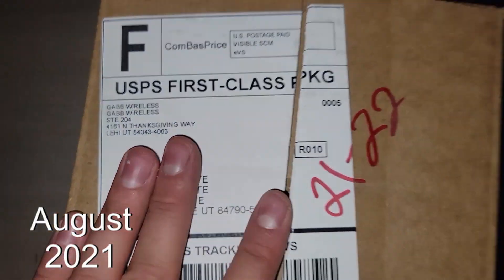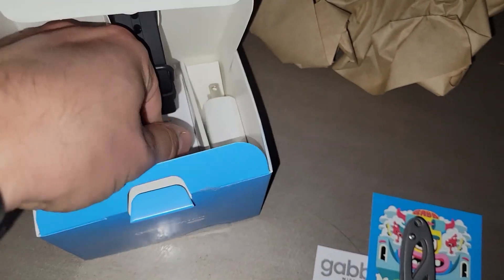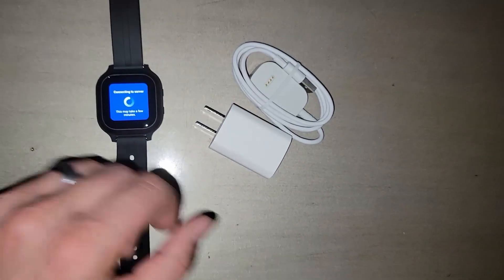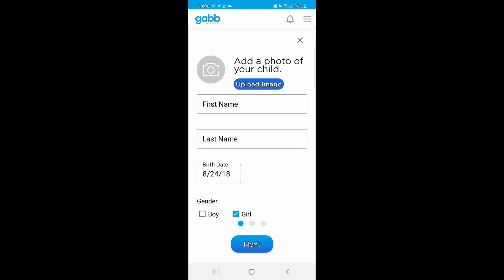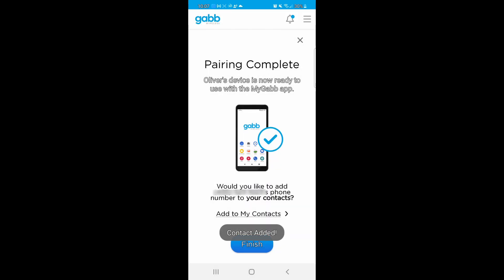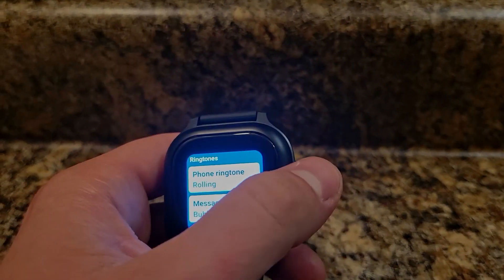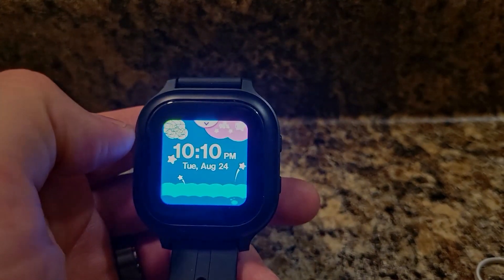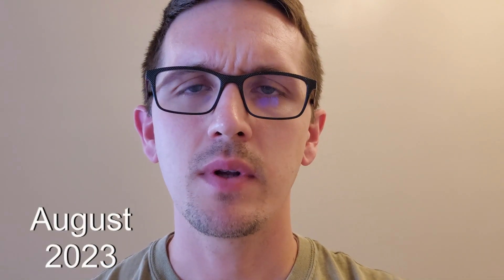Gabb Watch - Review, Experience during 2 YEARS!